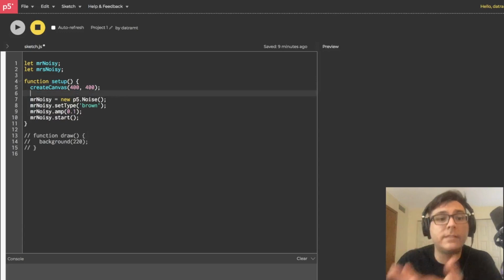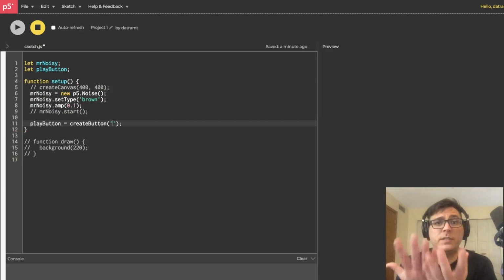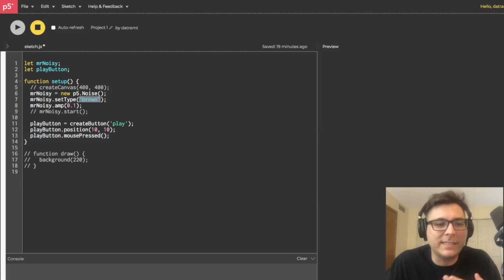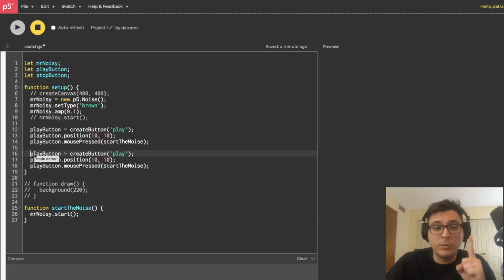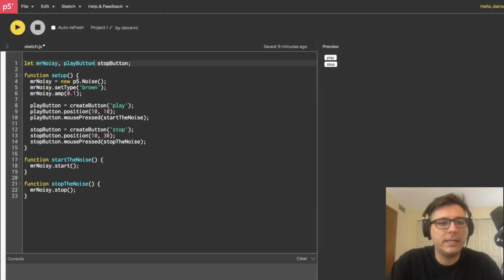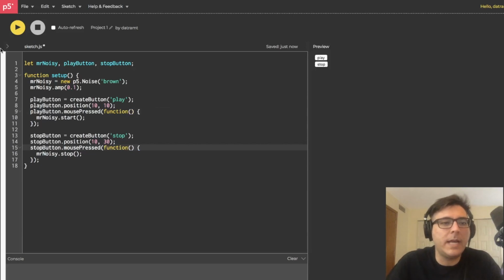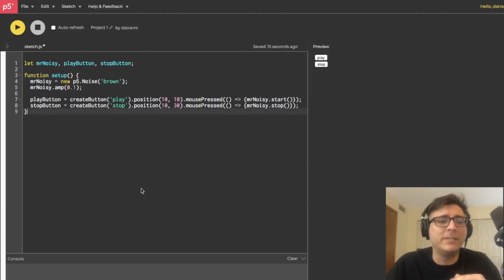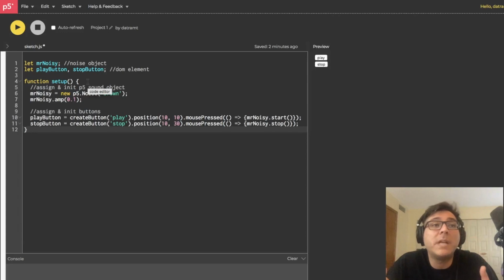Browser Noise: Web Audio Tutorial 02 (Button Event Listener)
Create an event listener and define a callback function to create a button for user interaction.